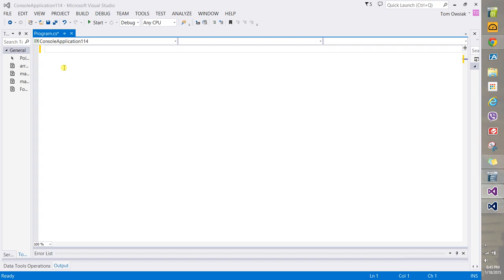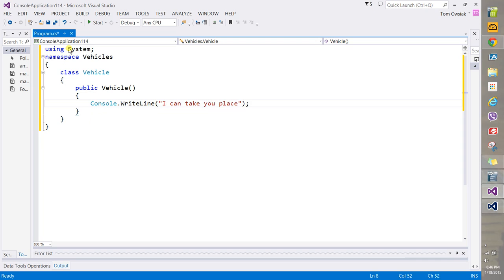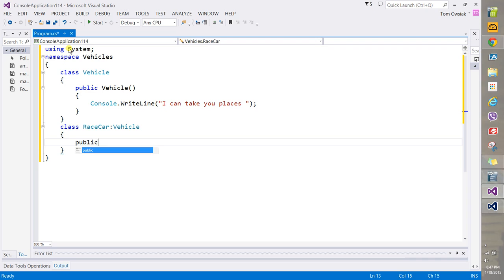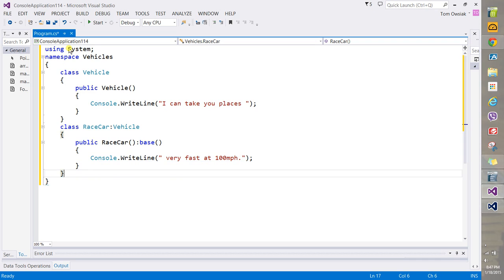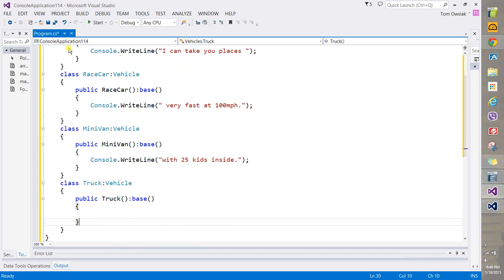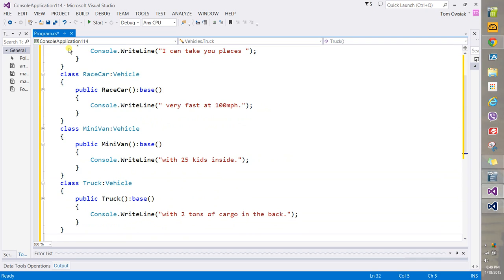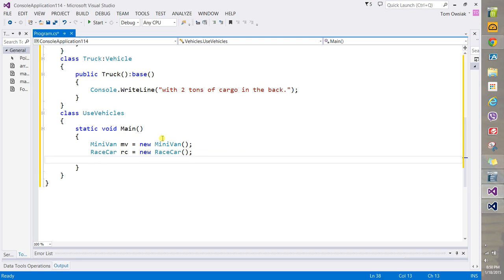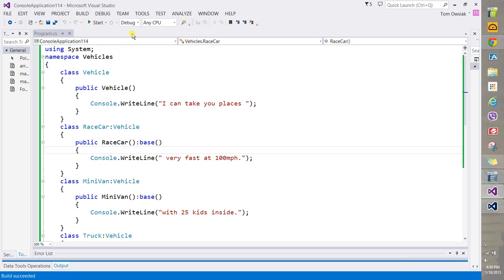008 Is A Relationship in OOP